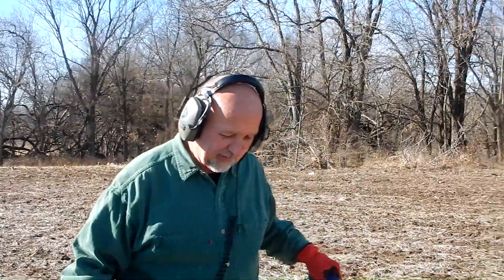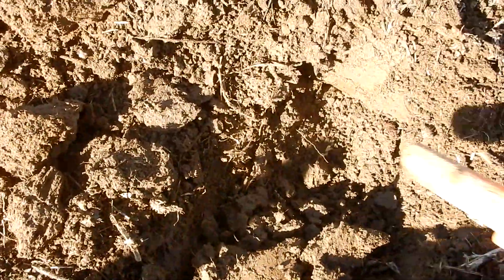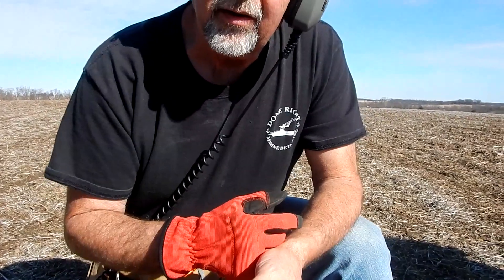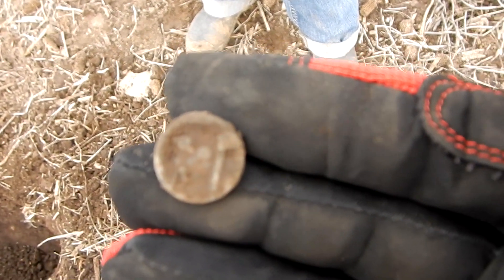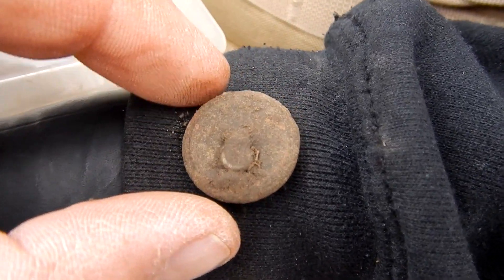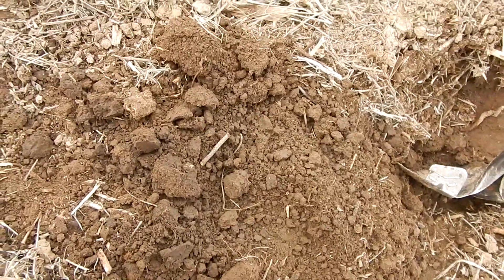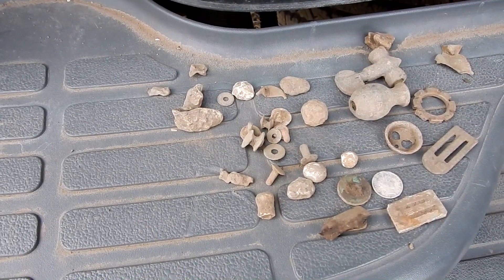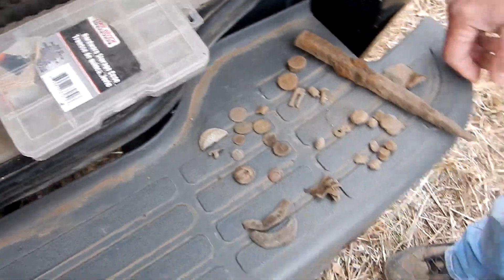Leighton's Missouri Trip Day 2, Metal Detecting Civil War Relics and Stuff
Leighton's last day detecting in Missouri (until next time).  We find plenty of knick knacks, including a slick Large Cent, a Barber Dime, and a 1904 St. Louis World's Fair token. Be sure and check out Leighton's channel